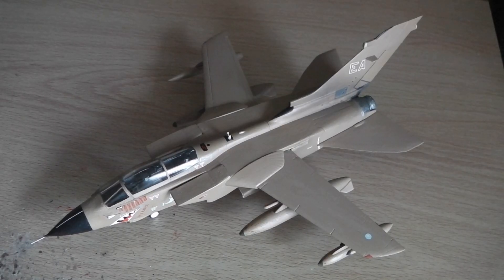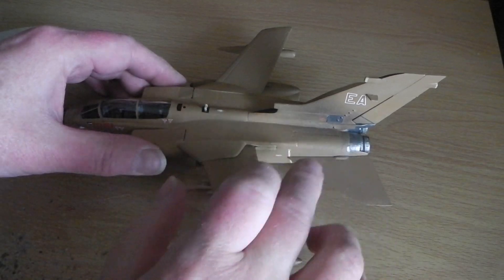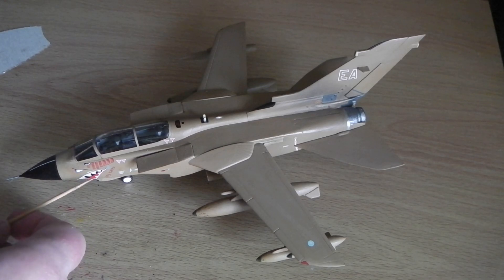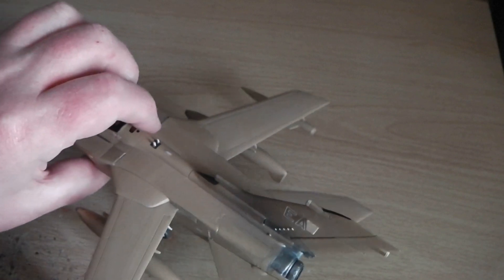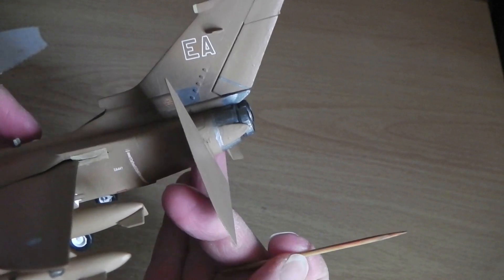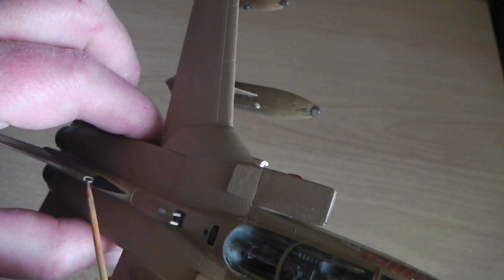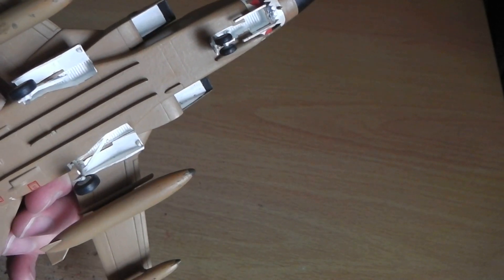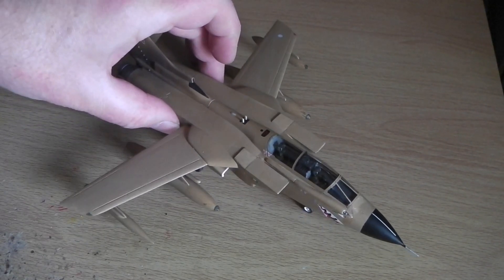Built kit - 1:72 scale Panavia Tornado GR.1 from Italeri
The fight is over & I am going to call this a win on points.
The desert shade looks better on camera than in real life, where it looks more "Desert fake tan".
Red + Yellow = Orange not pink.
It is better than the old tool Airfix Tornado - just.  Plus some extras I added, such as a rear wall to the front seat area.
Good decals but with Tamiya acrylics, don't use Decal Soft to set them in, as it re-activates the paint.